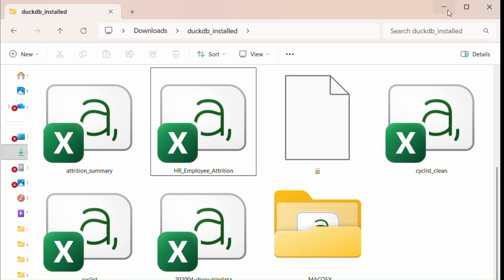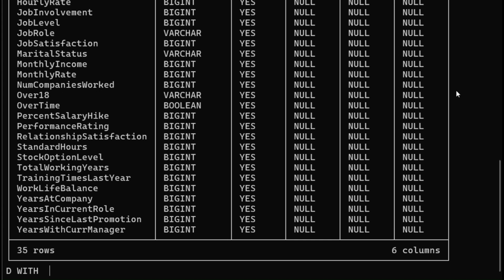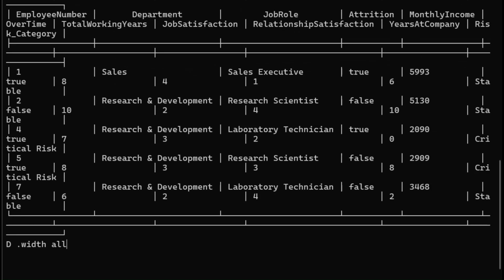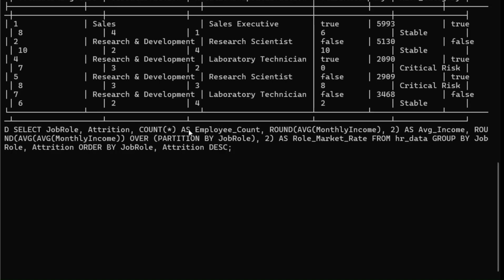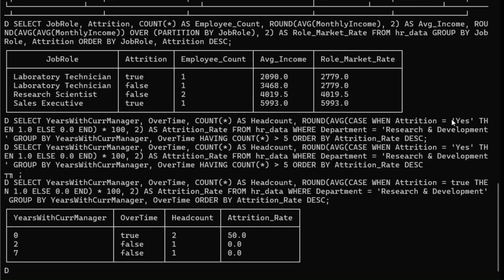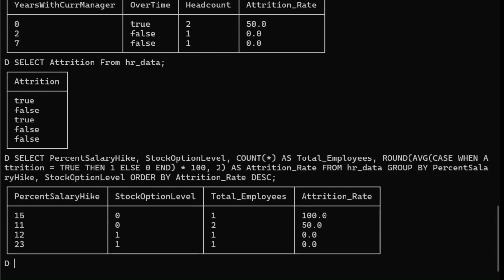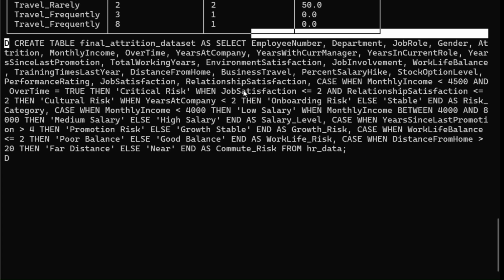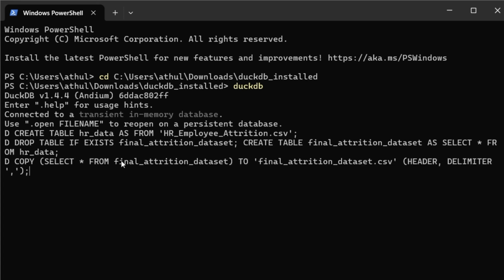End - to - End HR Attrition Analysis (Part 1/2) | SQL Project for Data Analyst Portfolio | DuckDB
In this video, we conduct a complete HR Attrition Data Analysis project from scratch using SQL! 📊

This is Part 1 of a two-part series where we transform raw data into insights. In the next part, we will take these results and build a professional Tableau Dashboard! This intermediate-level tutorial is designed to help you build a strong, resume-ready Data Analyst portfolio.

🚀 The Roadmap:
🔹 Current Video: Data Cleaning & Analysis in SQL (DuckDB)
🔹 Coming Soon (Part 2): Data Visualization & Dashboarding in Tableau

🚀 New to SQL?
If you're a beginner, start with these playlists before diving into this project:

📂 Resources & Links

✅ HR Attrition Data Analysis using SQL
✅ Real-world SQL case study (IBM HR)
✅ Calculating employee attrition rates
✅ Intermediate SQL queries & data cleaning
✅ Building a portfolio-ready project in DuckDB

For more resources or queries, check out my bio for Mail, LinkedIn, and Instagram!

🔍 Keywords (SEO)
HR Attrition Data Analysis SQL, SQL for Data Analysis Project, IBM HR Analytics Case Study, Employee Attrition SQL Project, Data Analyst Portfolio Project, Intermediate SQL Tutorial, DuckDB Tutorial.